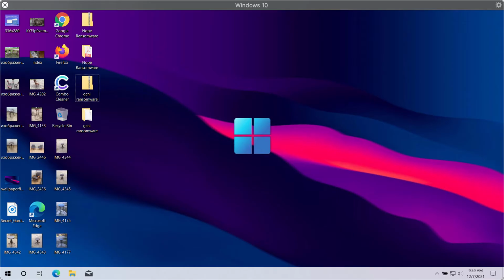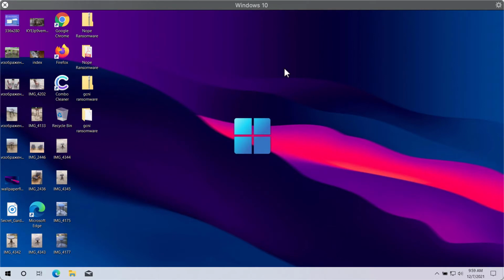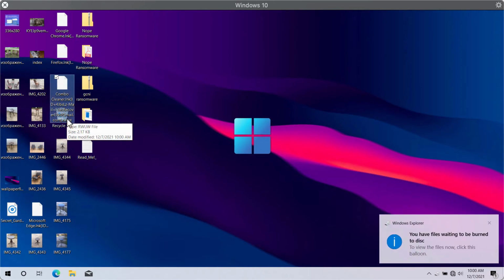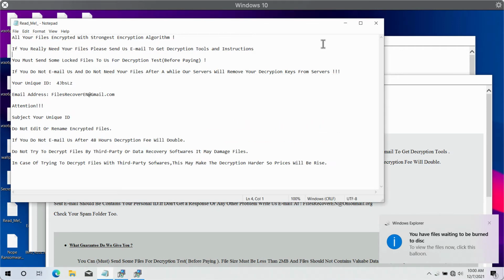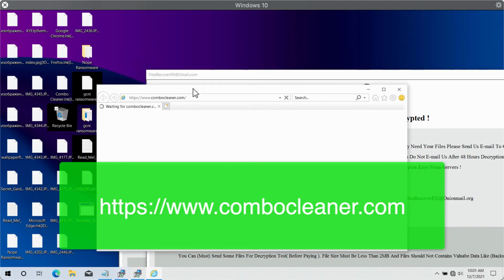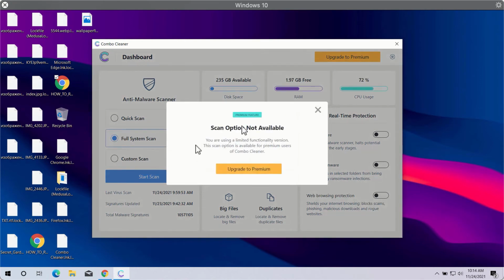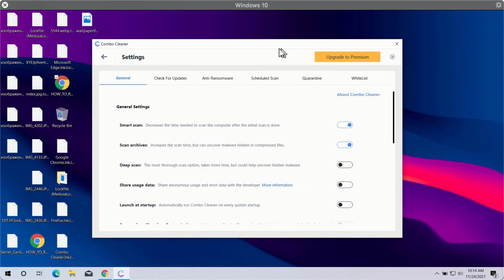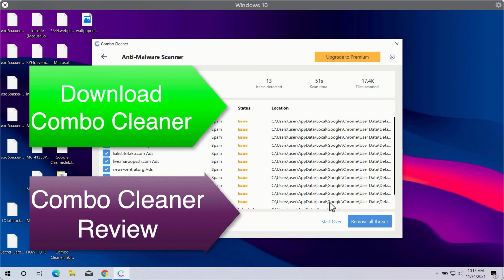Gcni ransomware removal instructions. How to decrypt .gcni files?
Gcni is a new ransomware-type threat that now attacks many Windows devices. It encrypts the files and then adds a random extension that may vary depending on the targeted PC. The ransomware demands from its victims to pay the special ransom for the file restoration. However, this does not guarantee the file recovery. Remove it with the help of Combo Cleaner Antivirus and get your data duly protected with its help in the future.